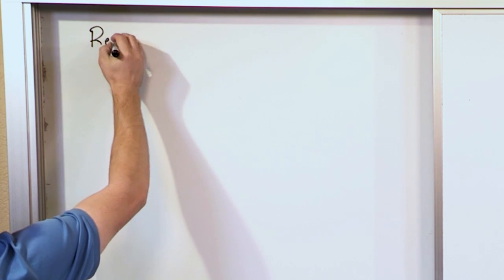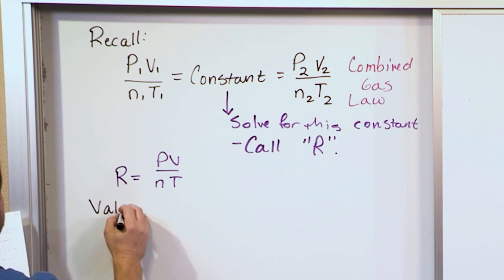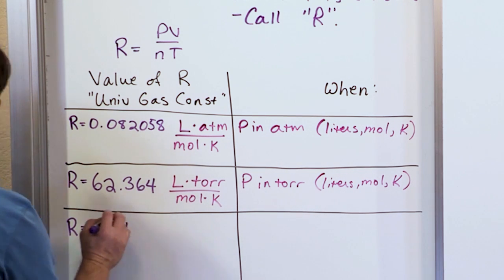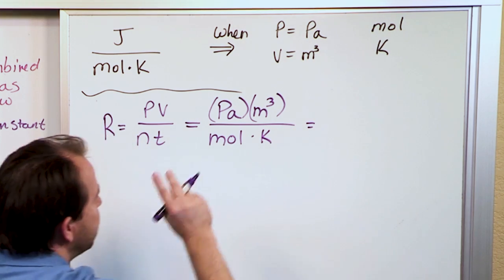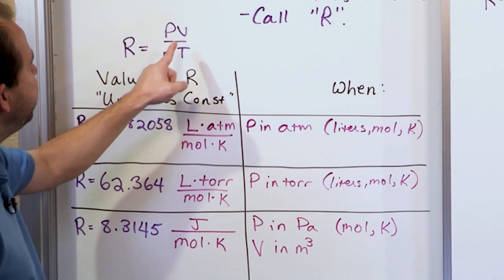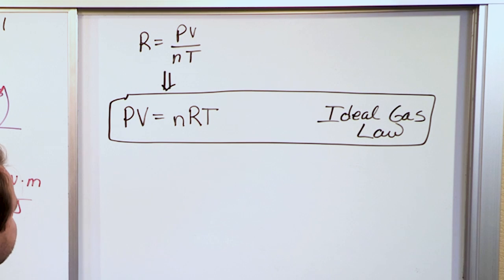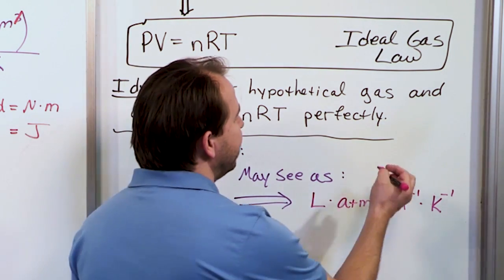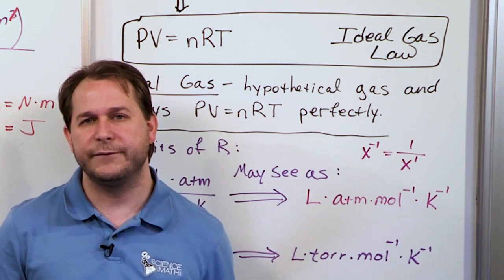Master the Ideal Gas Law in Chemistry - A Step-by-Step Guide - [1-5-10]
In this video, we will dive deep into the world of gases and explore the Ideal Gas Law. This fundamental law of chemistry describes the behavior of gases under different conditions of temperature, pressure, and volume. Whether you're a chemistry student or simply interested in learning more about the properties of gases, this video is perfect for you.

We'll start by defining the Ideal Gas Law and discussing the variables that influence the behavior of gases. Then, we'll go through a step-by-step derivation of the equation and show you how to use it to solve problems in chemistry. Along the way, we'll provide plenty of examples and visual aids to help you better understand the concepts.

By the end of the video, you'll have a solid understanding of the Ideal Gas Law and how it applies to real-world situations. You'll also be equipped with the skills to calculate gas properties and use the Ideal Gas Law to make predictions about gas behavior.